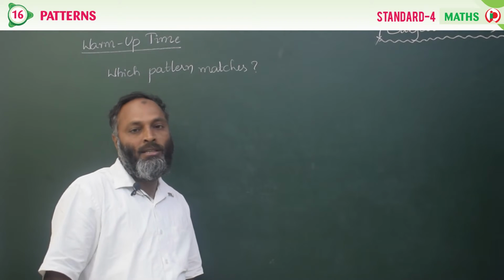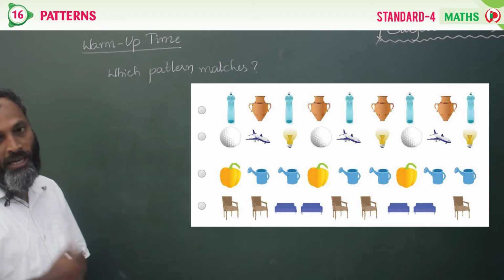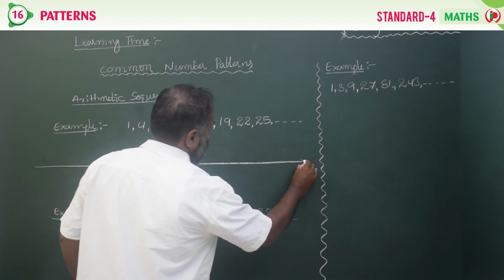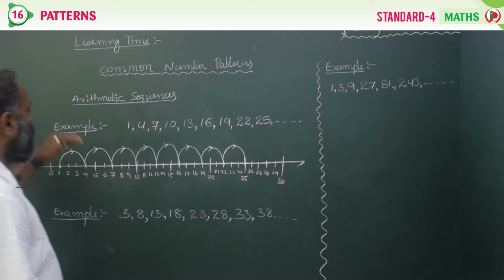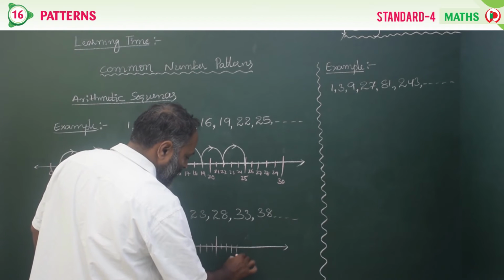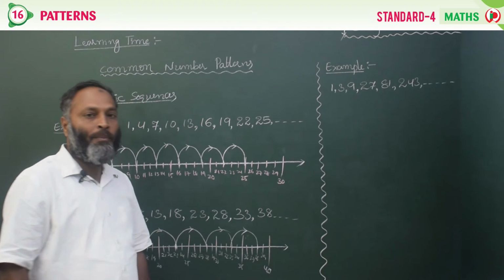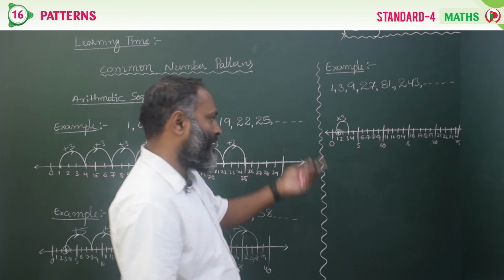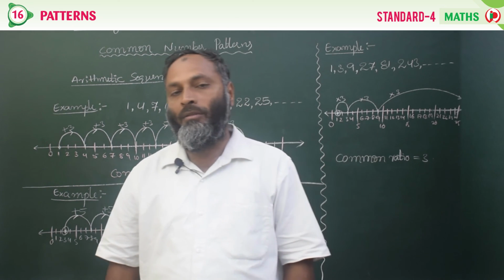16 Patterns SL4 part 1